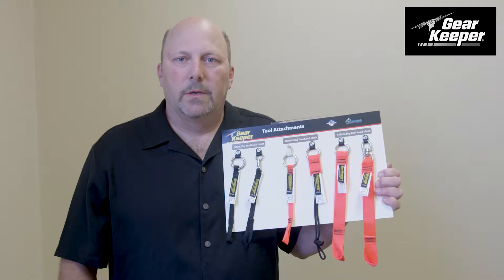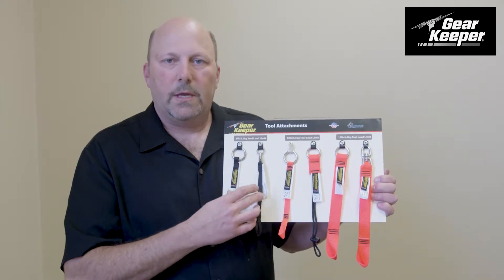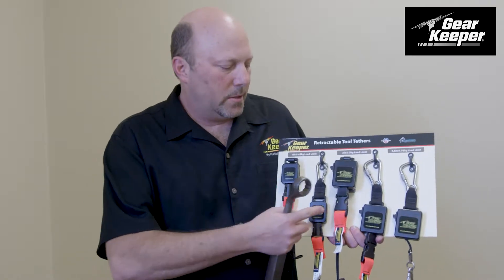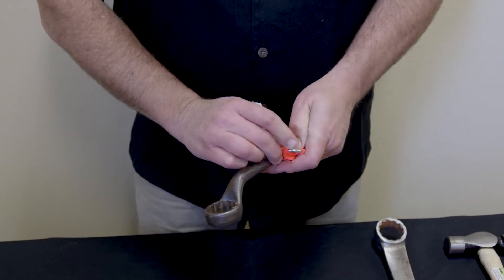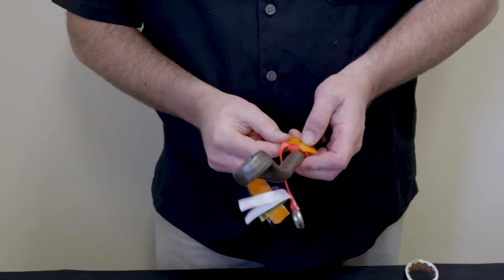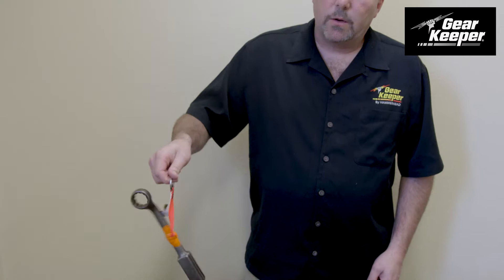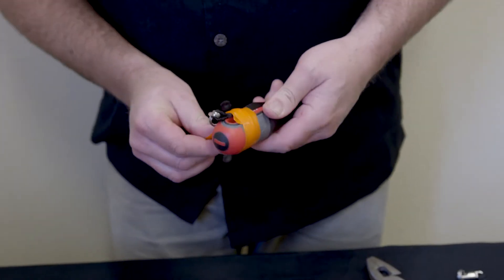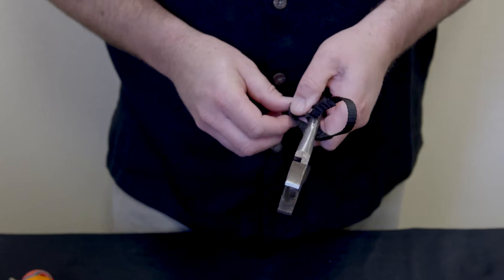Tool Attachments - Sales presentation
Sales information on Gear Keeper Tool Attachments